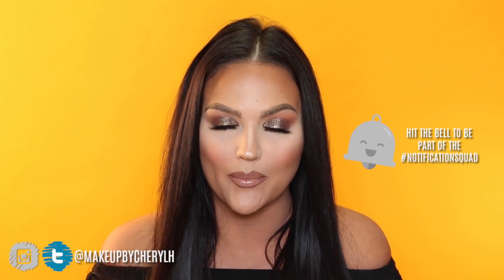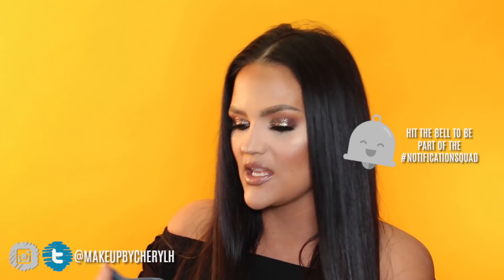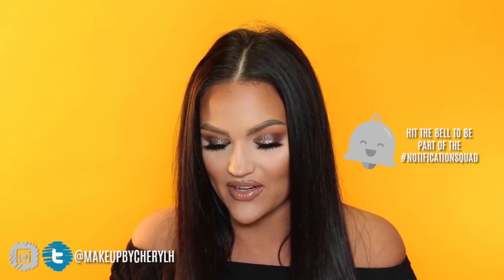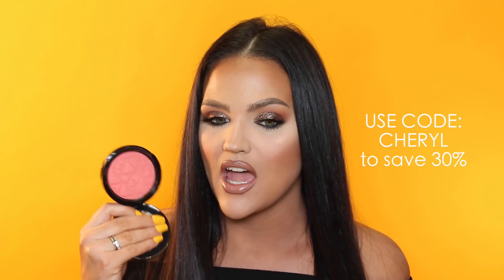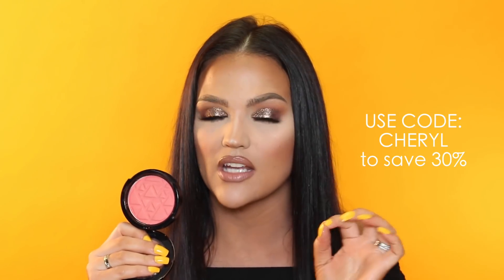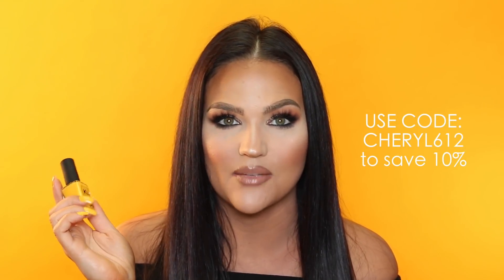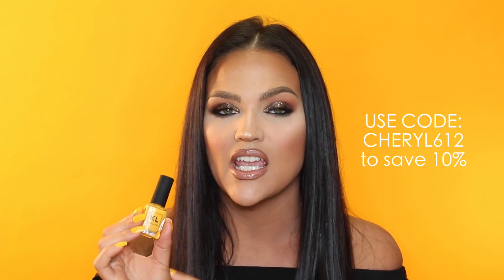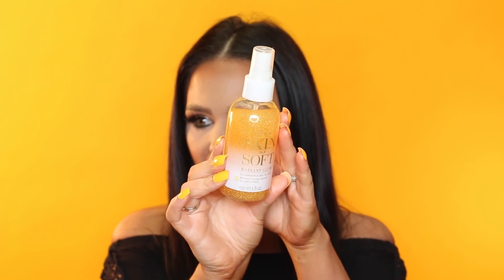JUNE FAVES 2018 | MakeupByCheryl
Lots of great favourite beauty products this month!!!

▼PRODUCTS MENTIONED▼

TOO FACED Peach Perfect Comfort Matte Foundation in Honey

5:27 FOOTAGE

MAC Studio Finish Face Powder in Gold

Clinique Pop Splash Lip Gloss + Hydration in Caramel Pop

Let me know if you want a YouTube tutorial or IG Tutorial on this look in the comments! I will be filming TOMORROW and SUNDAY so LET ME KNOW ASAP lol

▼FAQ▼

▼MUSIC▼

I N S T A G R A M: MakeupByCherylH
T W I T T E R: MakeupByCherylH
F A C E B O O K: Makeup By Cheryl
S N A P C H A T: MakeupByCheryl